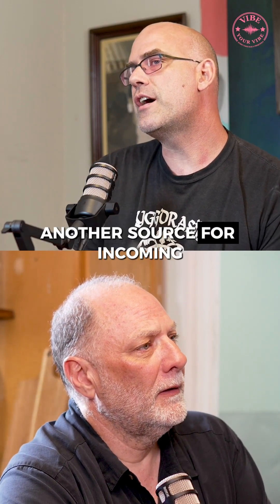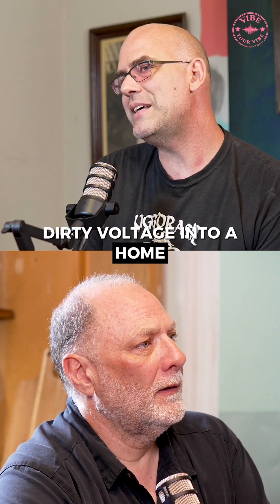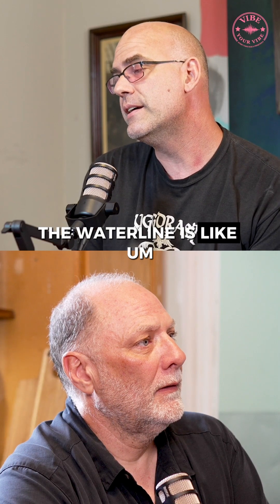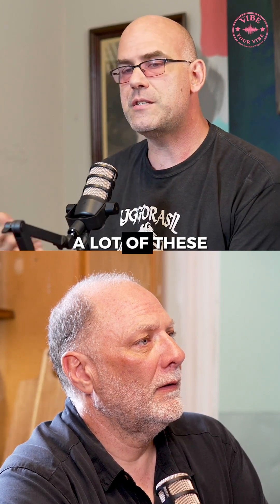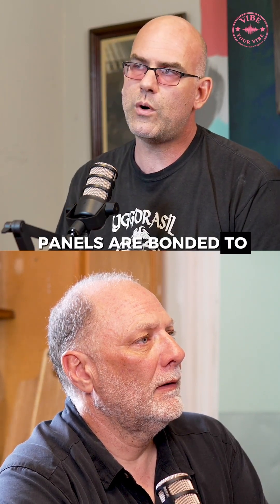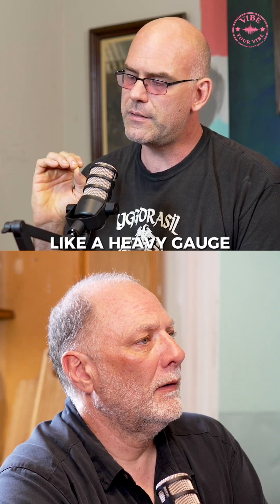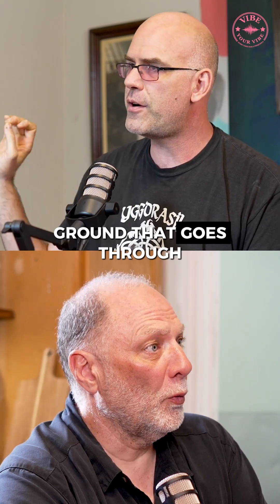Your house might be “wired,” but is your body paying the price?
Micro voltage. Dirty electricity. Smart devices. Even your bathtub could be buzzing.

In this convo, Daniel Mutchler breaks down why your home might be silently zapping your health.

⚡️ Would you check your wiring after hearing this?